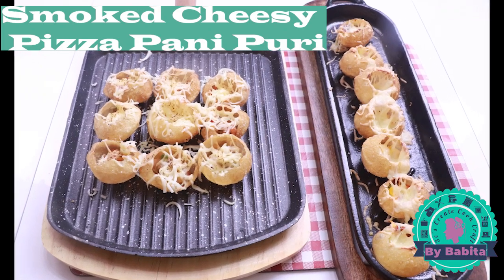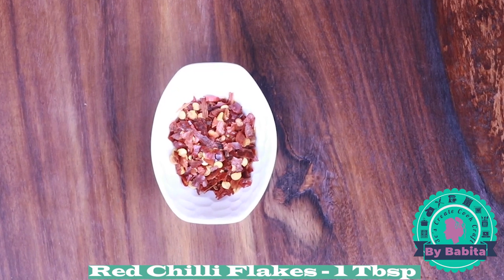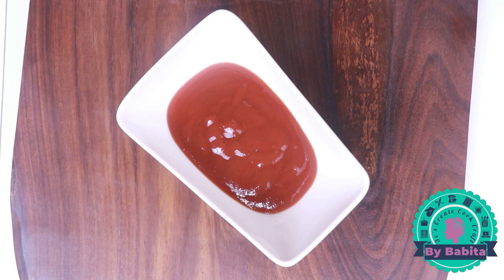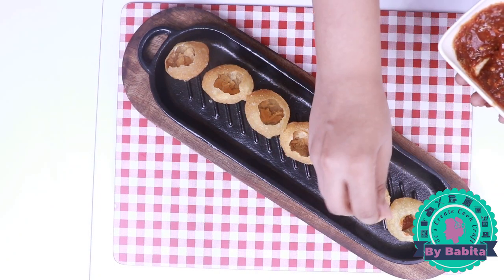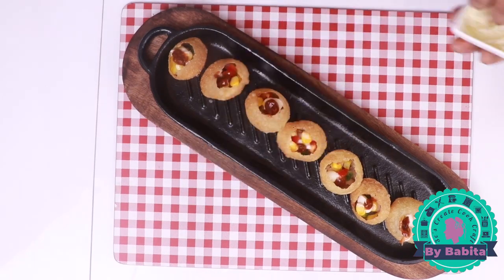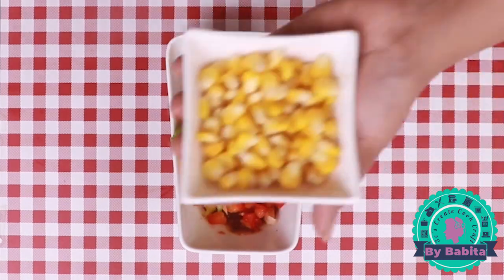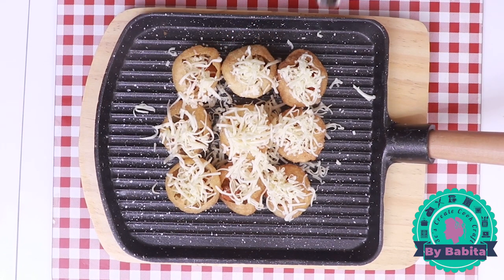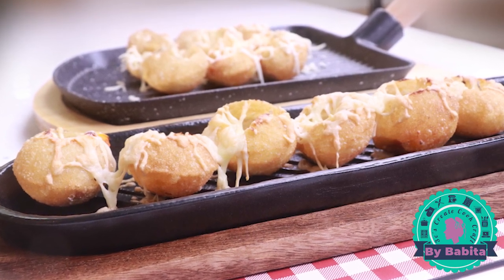Smoked Cheesy Pizza Pani Puri#3ways Blowtorch,Oven,Microwave#Fired up PaniPuri#Restro/Street style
This Smoked/fired up cheesy pani puri receipe has got immense popularity in recent time. As it is served at few places, people have to travel a lot to have a bite of it so I thought of bringing exactly same recipe as of food joint/ street style so that you can make it at ease, at comfort of your house.

3 ways is shown in video, with oven, with microwave & authentic fired up by blow torch way so that you can choose whichever is convenient for you.